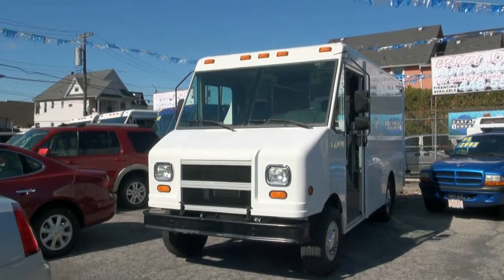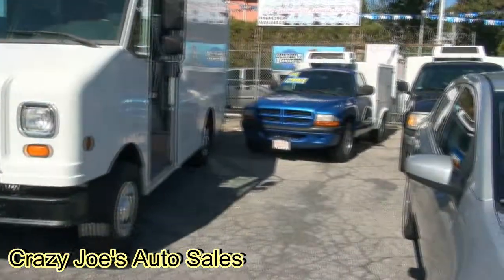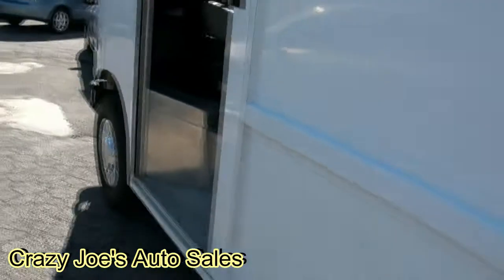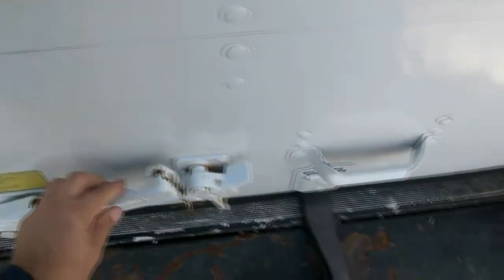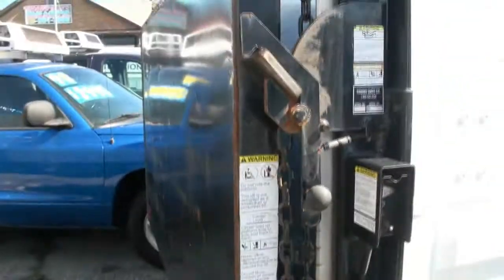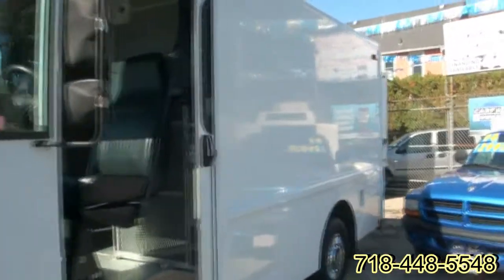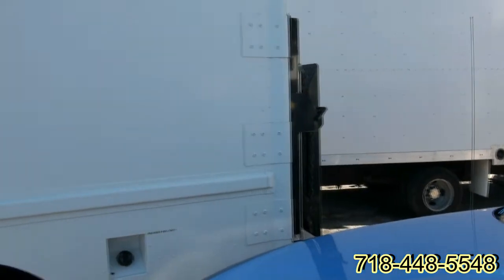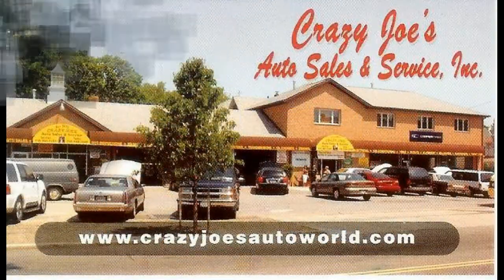2003 Ford E350 Step Van 9000 miles For Sale